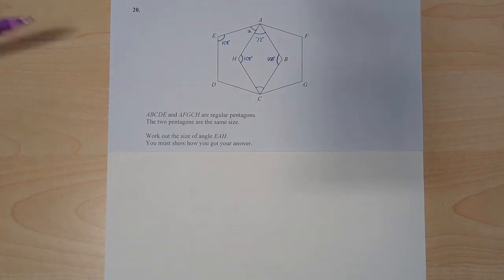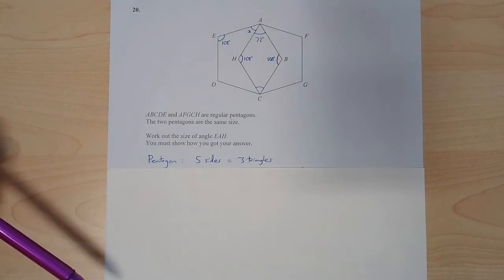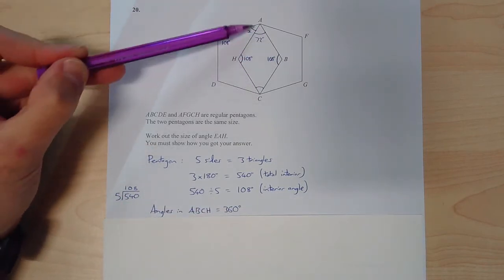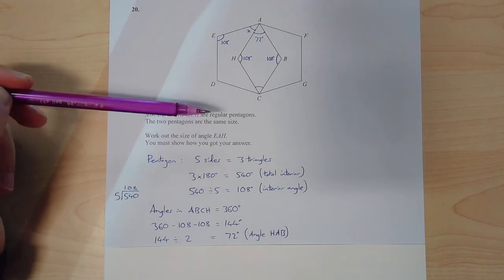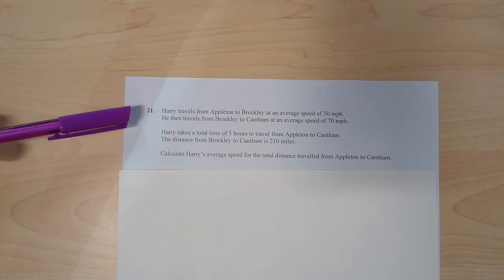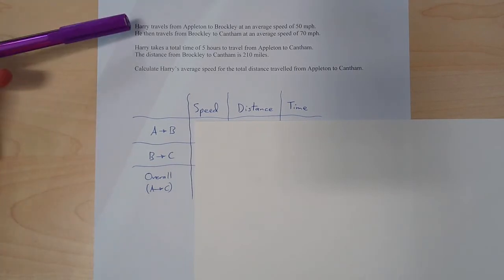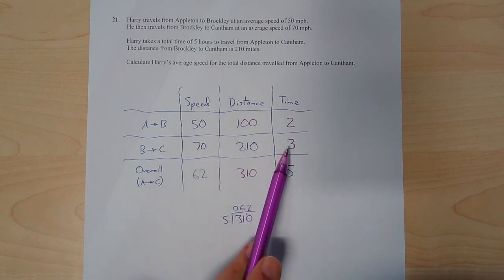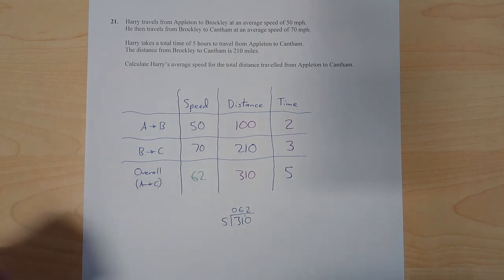Set 4 1F Q20-21